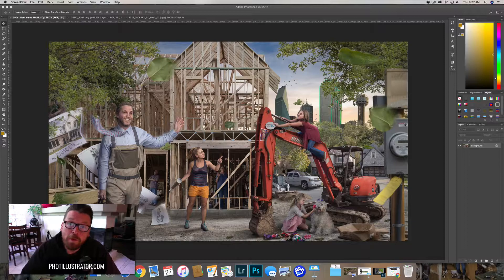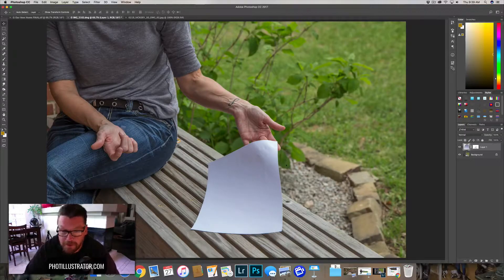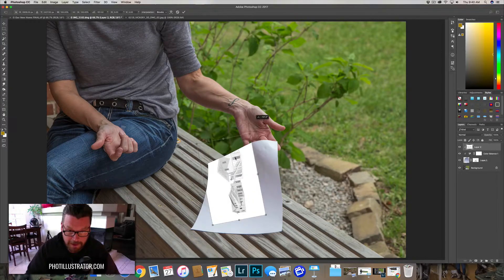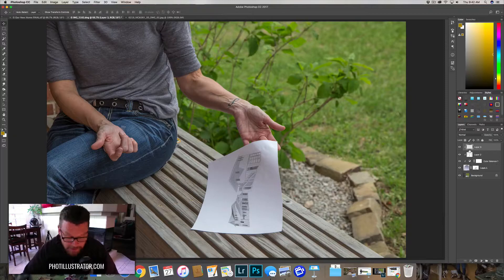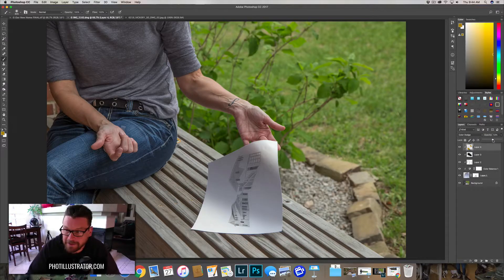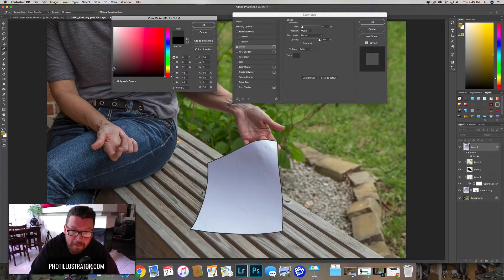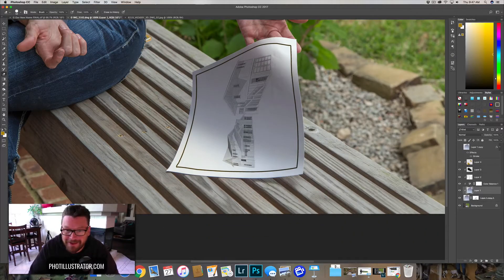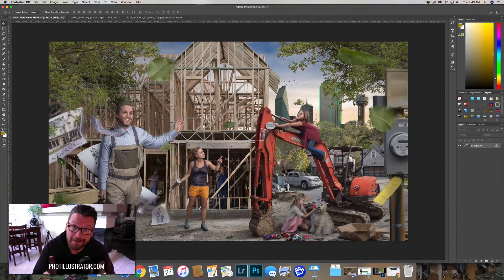PHOTOSHOP TUTORIAL: Compositing a Design onto Blank Paper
Looking for an easy way to add a design to a blank piece of paper using Photoshop? Dallas Composite Photographer, Jason Ulsrud, shares how he quickly Composites a design onto a blank piece of paper using Photoshop, and in the accompanying article asks the question, "What makes you Uniquely Different from other Photographers?"

Beyond having great Photography and Technical skills, what makes you Uniquely Different from your competition?